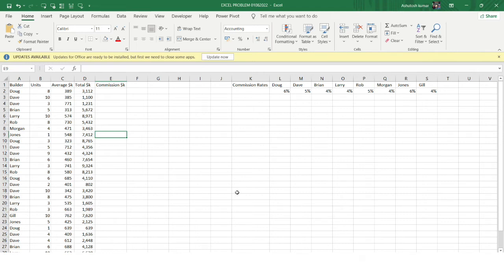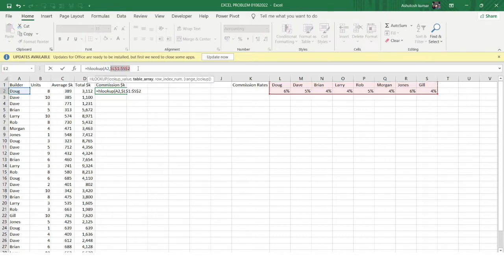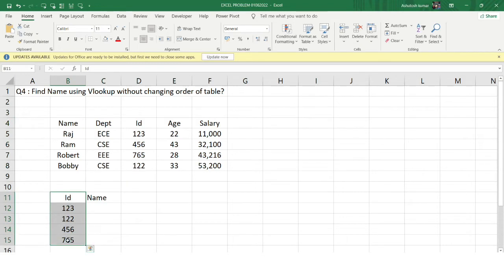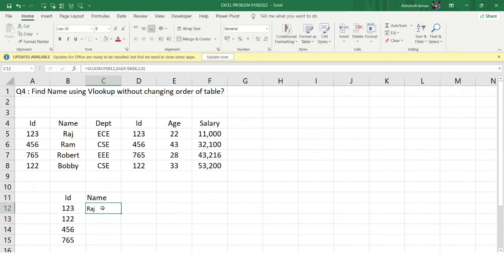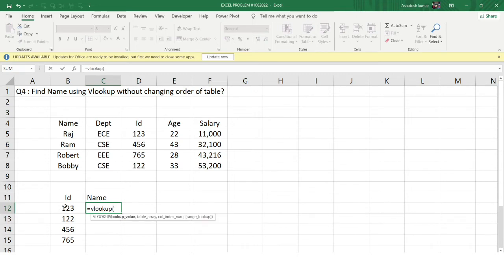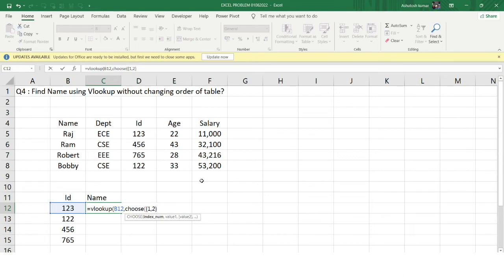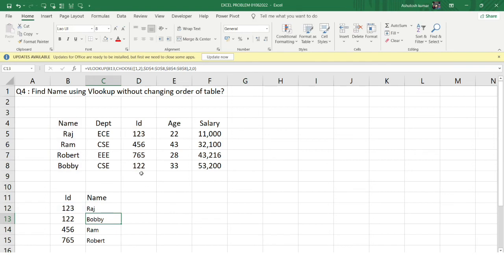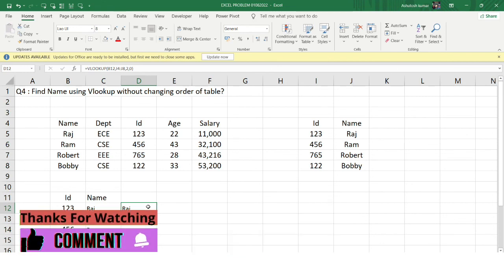Excel Problem Solving 30 | Interview Questions Analytics | Ashutosh Kumar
In this video i have discussed how to remove duplicate values from a column present in excel. This series focuses on questions on real life scenarios which are encountered during interviews so in this series i will be covering excel tips and tricks and āll the important concepts for data analyst, business analyst, data scientist roles.

ashutosh kumar,
ashutosh,
data analytics,
business analytics,
excel concepts,
pivot table,
vlookup,